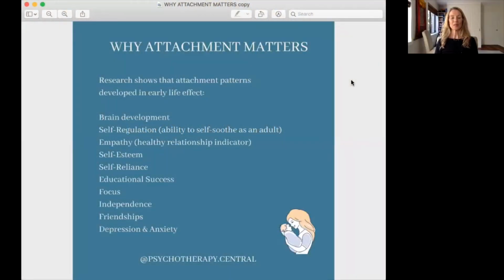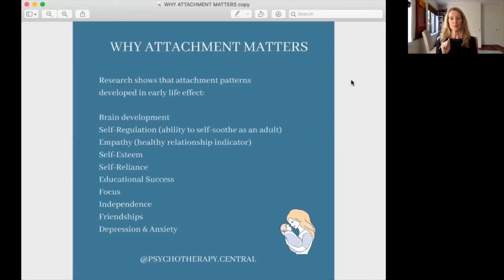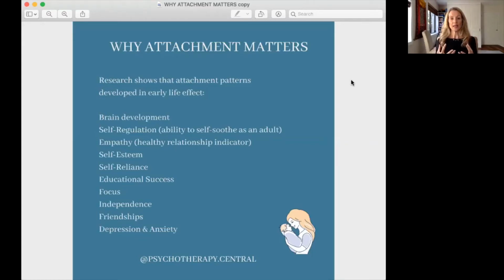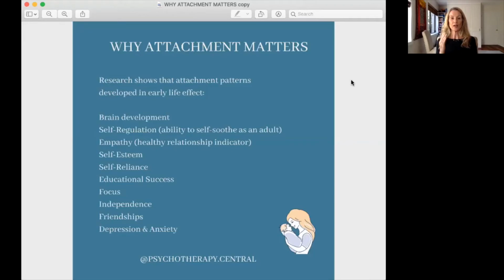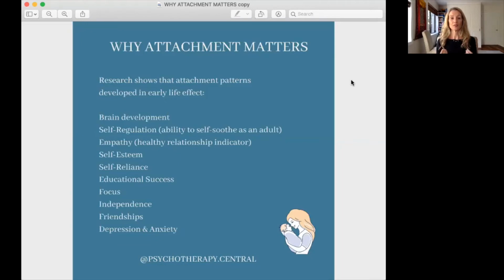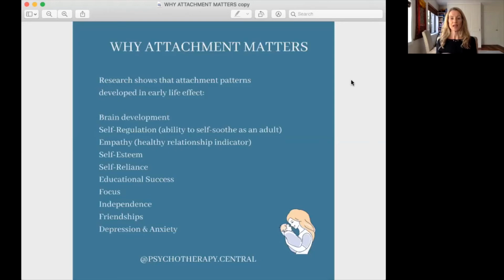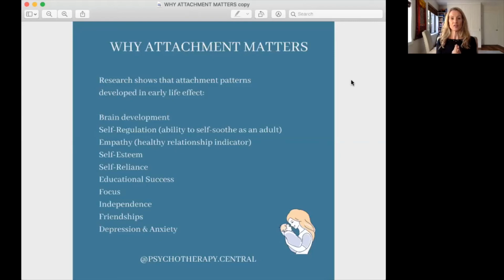What is Attachment Theory?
⭐Welcome to Psychotherapy Central!
🌈 In this thought-provoking video, immerse yourself in the fascinating world of Attachment Theory. Discover the intricacies of brain development and the profound connection we form with our primary caregiver, often the mother.

🤔 Ever wondered how your early experiences shape your future intimate relationships? Join us as we delve into the profound impact of these initial patterns on the way we connect with others. Unravel the mysteries of attachment and gain valuable insights into human behavior.

💡 Explore the importance of attachment theory and unlock a deeper understanding of yourself and your relationships. Whether you're a psychology enthusiast or simply curious about the dynamics of human connection, this video offers valuable insights in an engaging and accessible manner.

🔍 Dive into the world of Attachment Theory with us and embark on a journey of self-discovery. Don't miss out on this enlightening exploration!

Here we explore what attachment theory is and why it is important. We discuss brain development and attachment with the primary caregiver (usually the mother), and how that original pattern influences our future intimate relationships.

⏰ Video Duration: 00:05:16

Thank you for supporting “ Psychotherapy Central” you can follow me on the Social Media Links